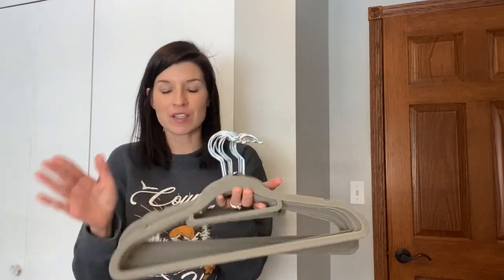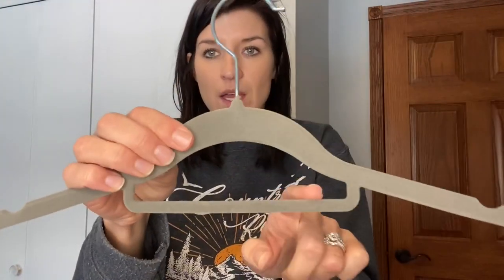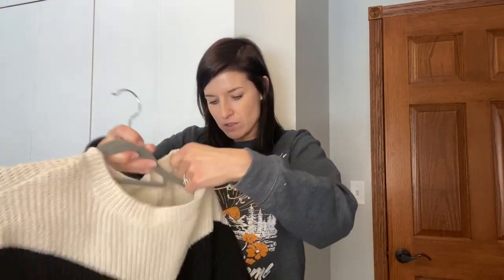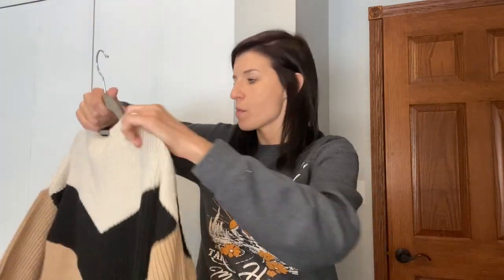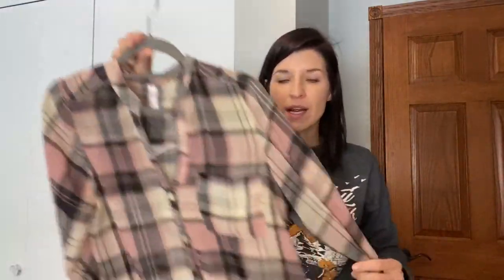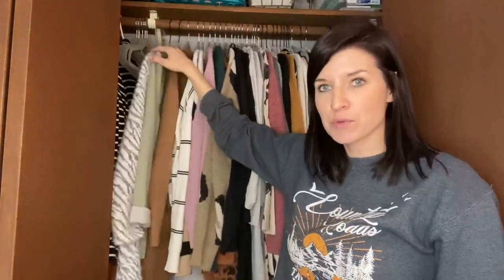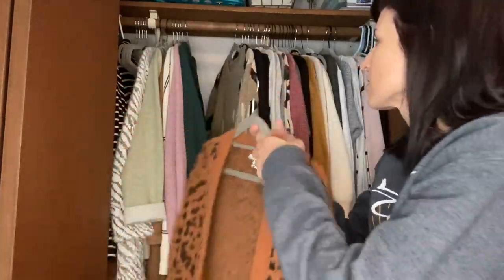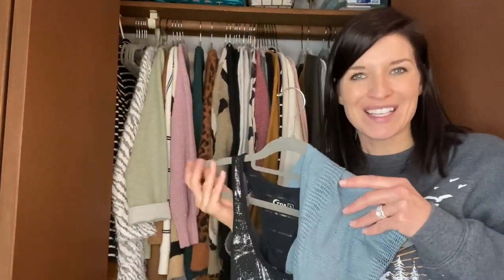Velvet Clothing Hangers Non Slip Beige Suit Hanger Space Saving Clothes Hanger Review